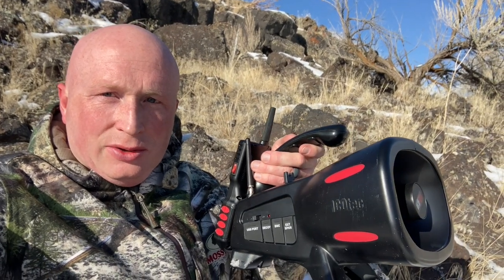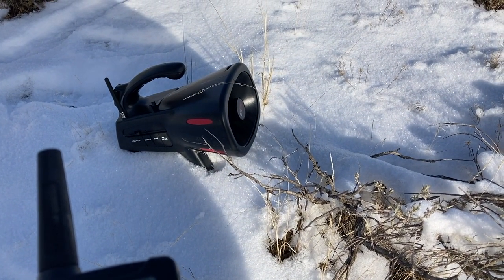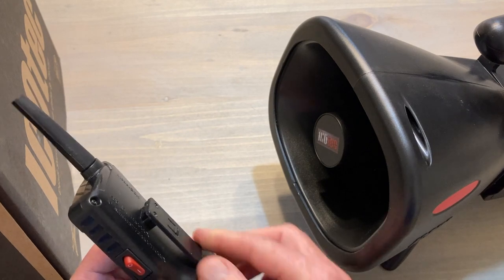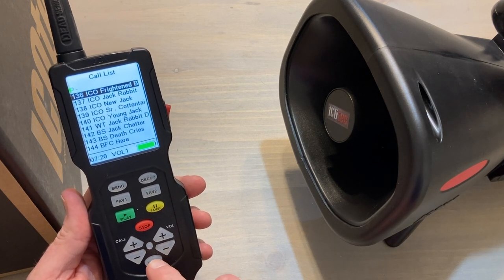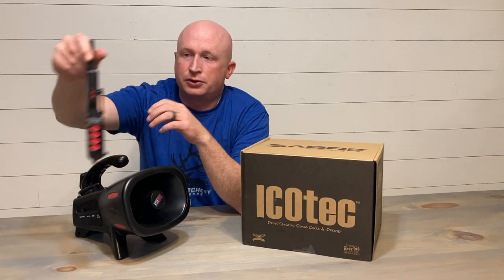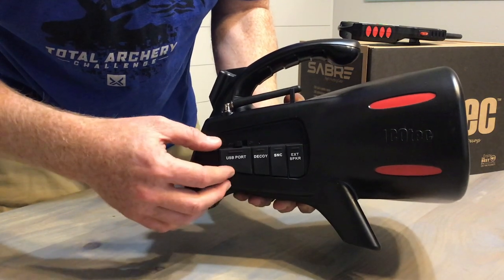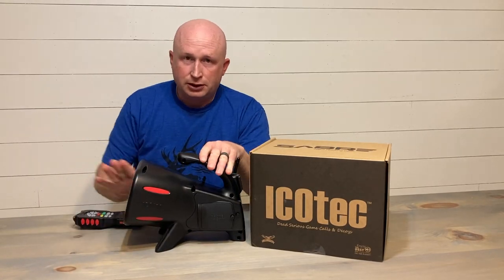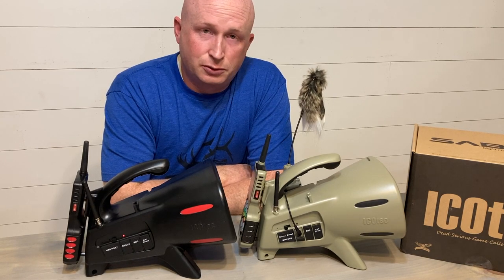ICOtec Sabre 2020 Review: Coyote Electronic Predator Call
The ICOtec Sabre is probably the best call on the market for the money.  This predator calling machine comes with 280 sounds!  In this video we share 8 reasons why you might want to consider purchasing this Sabre for yourself, and we also give a 10% discount code in the video when you visit our website and purchase this unit from us.

Here is the direct link where you can purchase a Sabre on our

If you want to look at the ICOtec Outlaw, find our review here below.  The Outlaw is the same unit except for the color, attached decoy, the ability play any two sounds at once, and comes with 240 sounds.